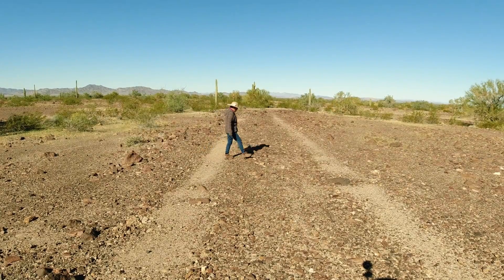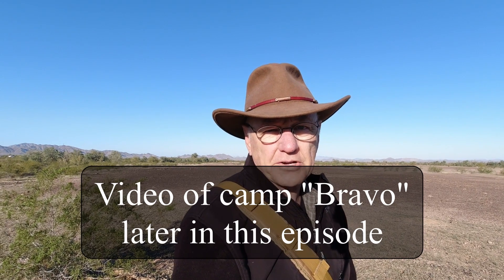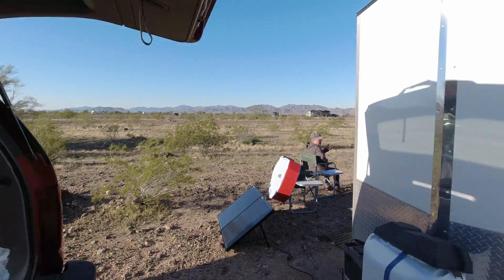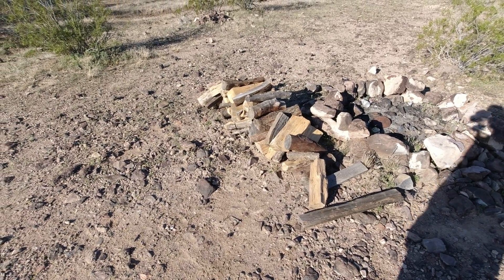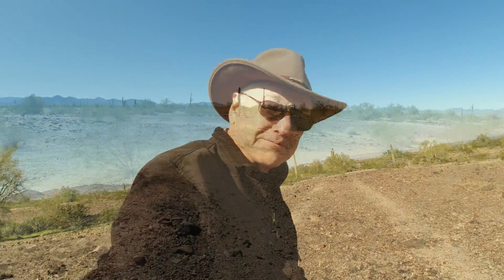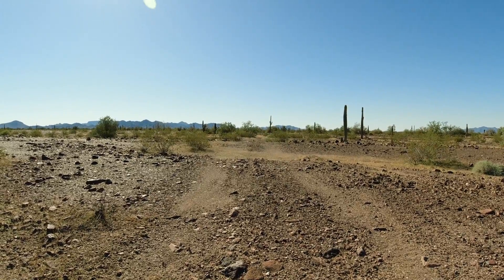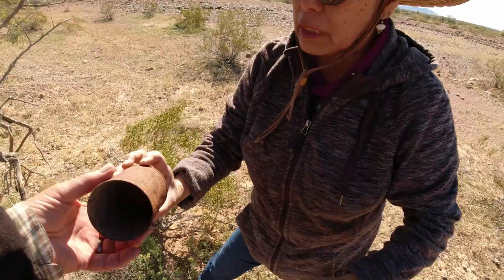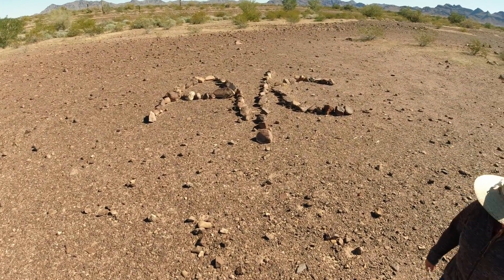Quartzsite, AZ - What's So Special? Patton's Tank Tracks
So why do so many people flock to Quartzsite, AZ every winter?  What's it like and isn't it crowded?  It's what you make of it!  You can camp way off by yourself or be near folks in RVs more like yours.  Why are those people out there in the middle of nowhere like that?  And what's to do there?  The history there is varied and interesting and one of the most important events in our past was when General Patton trained his 9th Armored Division There in preparation for the Africa campaign.  The tank tracks on the desert floor still remain to this day!

The gear we use and feel comfortable recommending:
Camera gear:
My choice for video editing: Dell XPS 15 laptop
My broad brimmed hats:

Camping gear:
Renogy 100 Watt 12 Volt Monocrystalline Off Grid Portable Foldable 2Pcs 50W Solar Panel Suitcase Built-in Kickstand with Waterproof 20A Charger Controller
Gasifier Stick Stove
Real Steel Bushcraft sheath knife